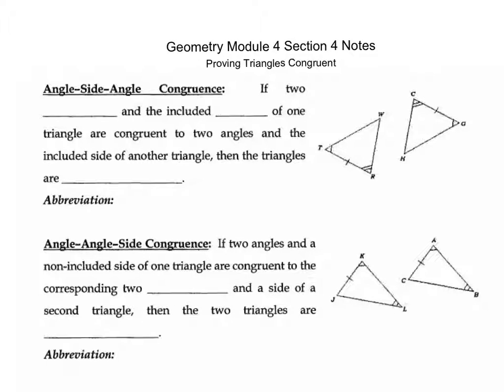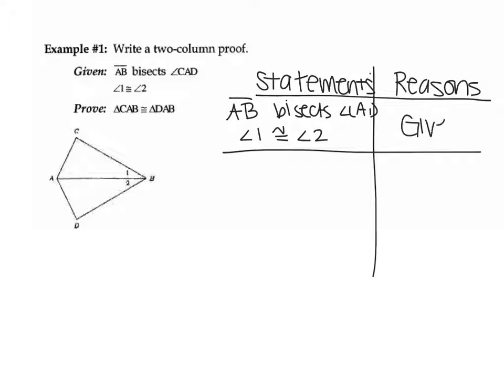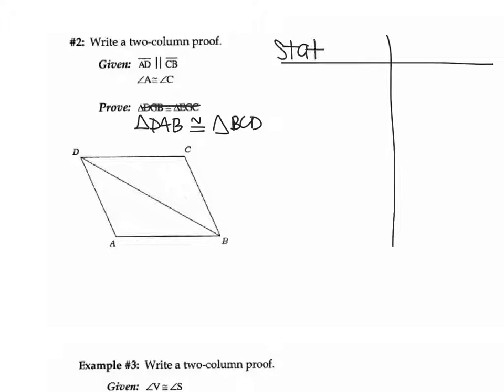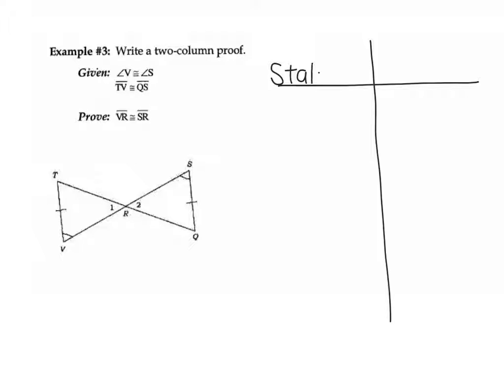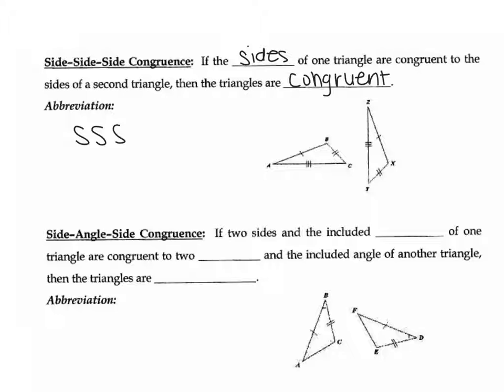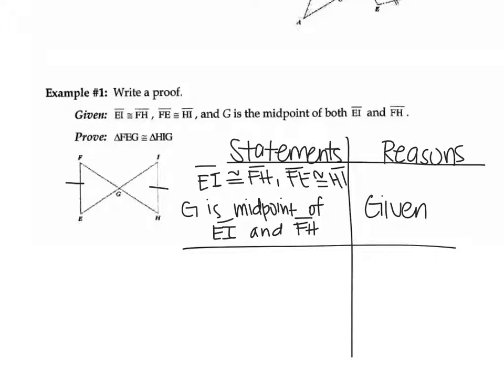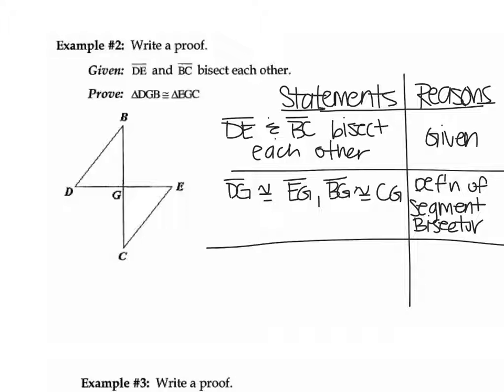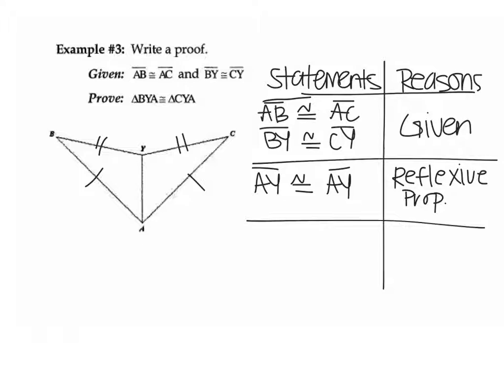Geometry Module 4 Sec 4 Notes